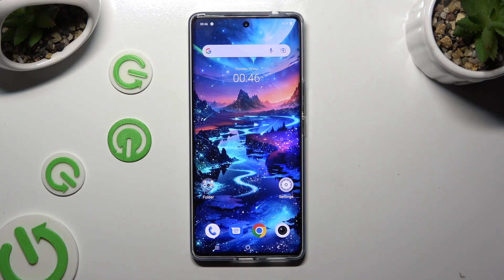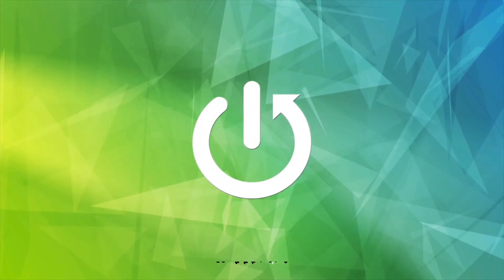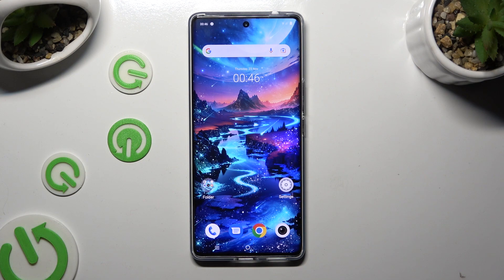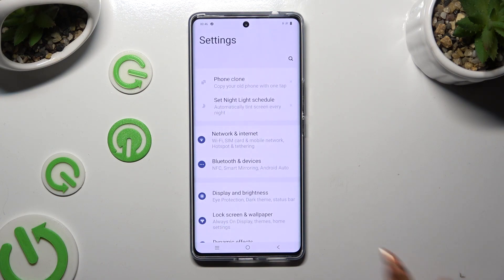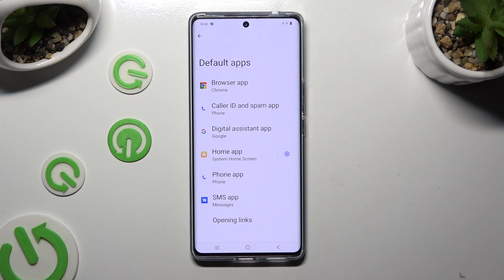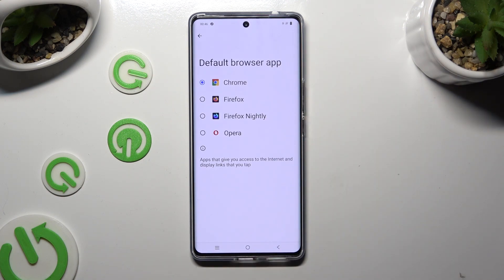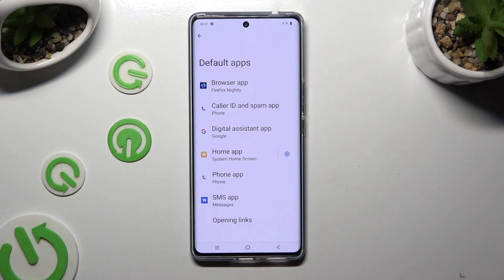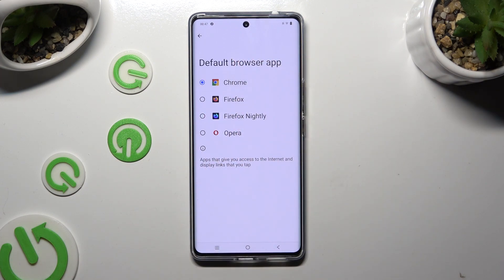How to Change Default Apps on VIVO V29?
Find out more:
This tutorial aims to guide VIVO V29 users through the process of changing default apps on their smartphones. Default apps are the predetermined applications used for specific tasks like browsing, messaging, or viewing media. This step-by-step guide provides clear instructions on how users can easily modify default app settings on the VIVO V29, allowing them to personalize their preferred applications for various tasks.

Why change default apps on the VIVO V29?
Where can users find the settings to change default apps on the VIVO V29?
Can users set different default apps for various tasks on the VIVO V29?
How does changing default apps affect daily usability on the VIVO V29?
Can users revert to the original default apps after making changes on the VIVO V29?